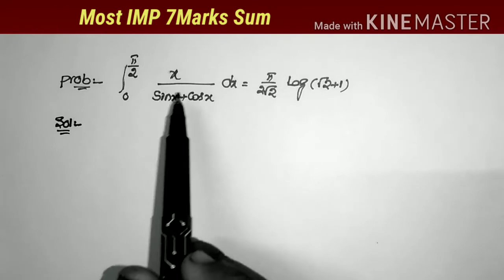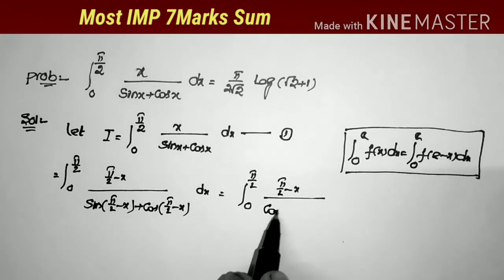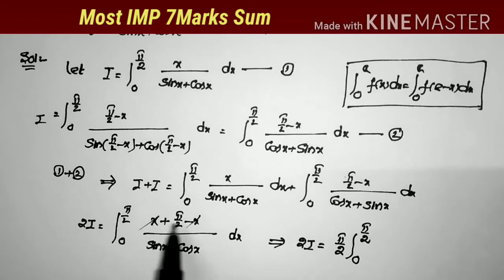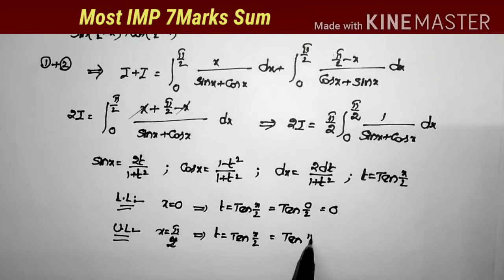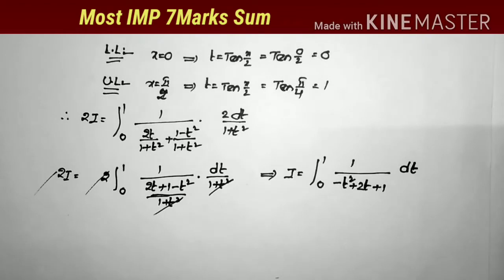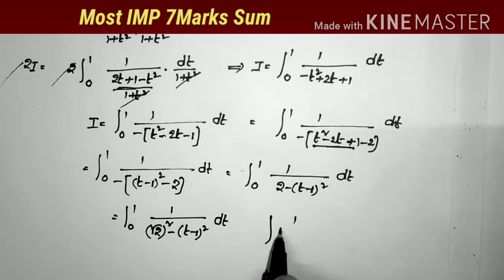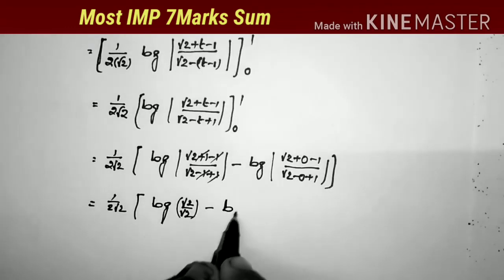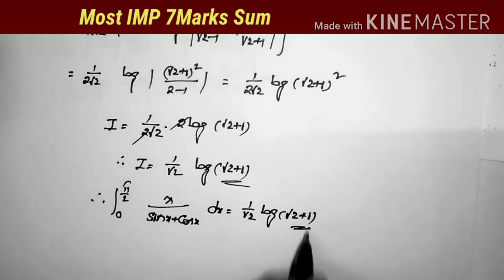Definite Integration || Definite Integration Inter 2 nd Year || Maths 2B Integration